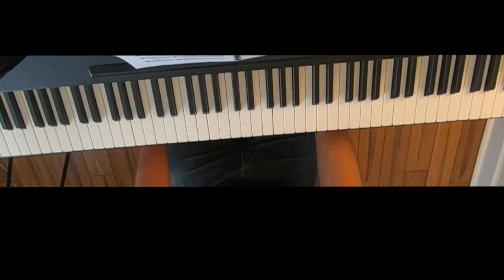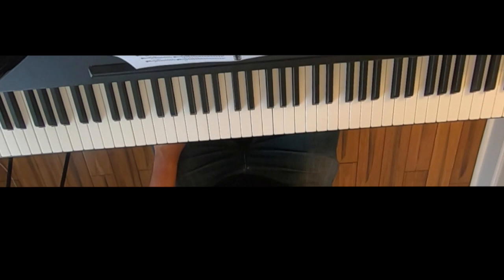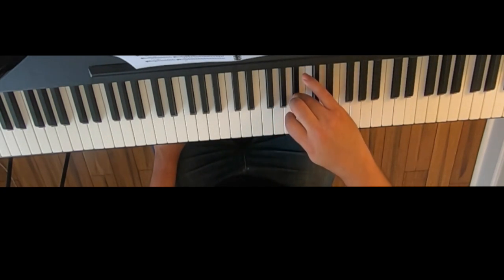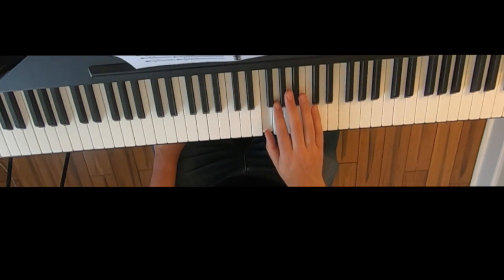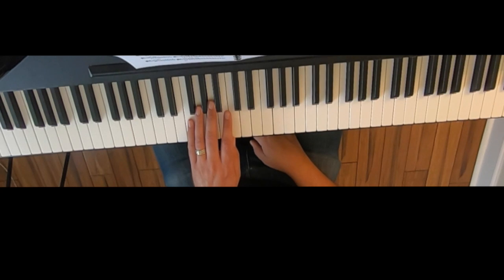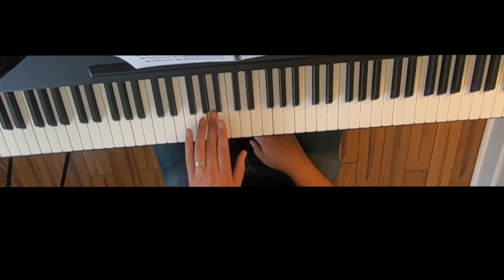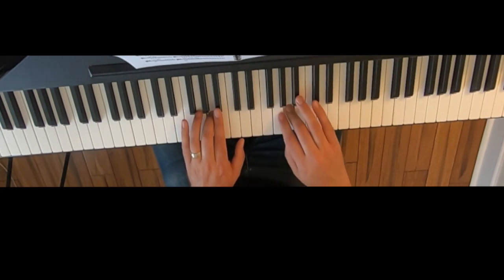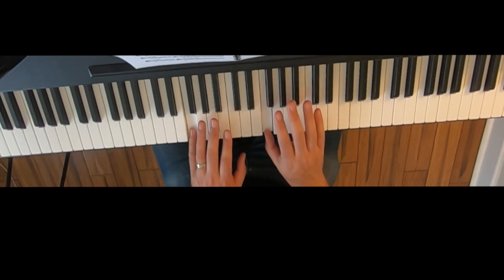Piano Skills I: Scales Week 7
This video is demonstration of how to do the Scales Exercise for Week 7 of Piano Skills I (The F Major Scale).